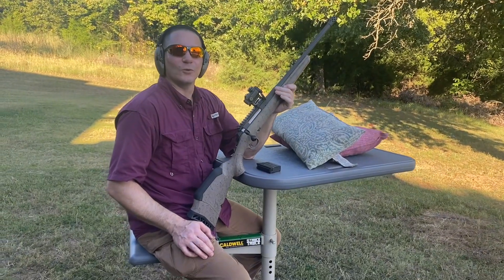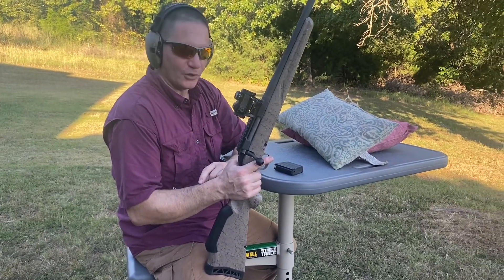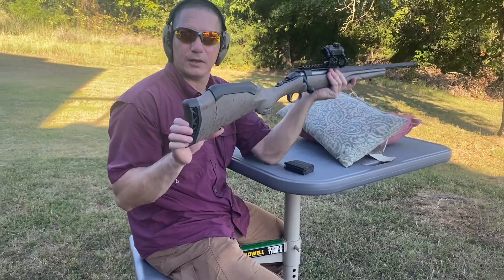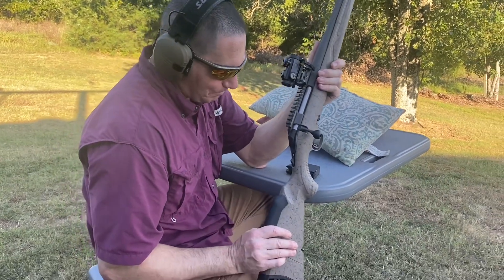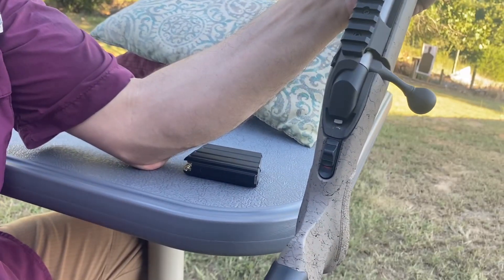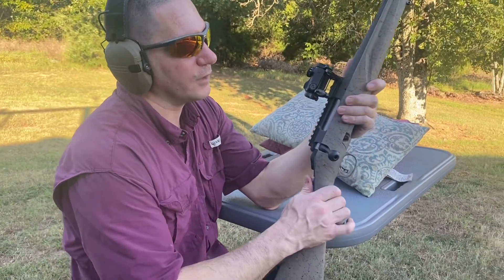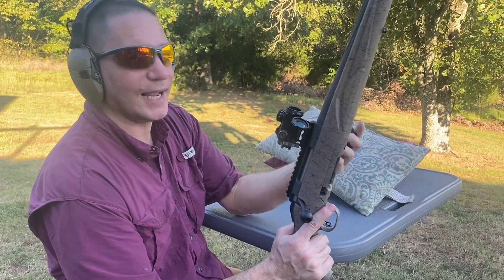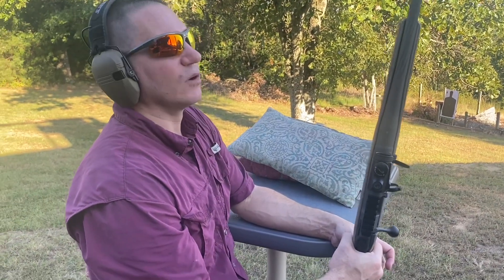RUGER American Gen II Review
Today Spencer will be reviewing the RUGER American Gen II.

The Ruger American Rifle Generation II; an update to the American-made rifle that has been the benchmark for accuracy, durability, and performance in bolt-action rifles for over a decade.

Let's see how it shoots. Let us know what you think about this firearm in the comments. We love hearing from our viewers!! Also, let us know what you would like for us to review next.

Visit Us:
Location: 807 Bill Dean Dr., Conway, AR 72032